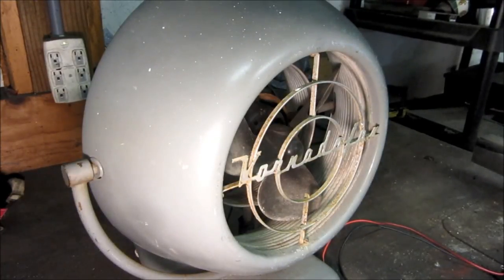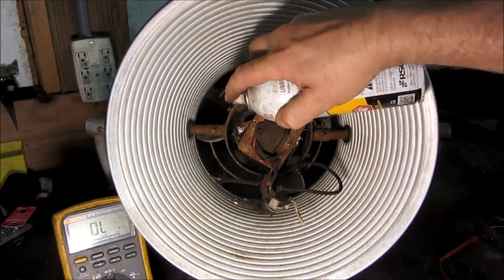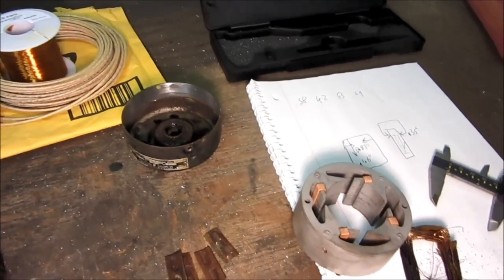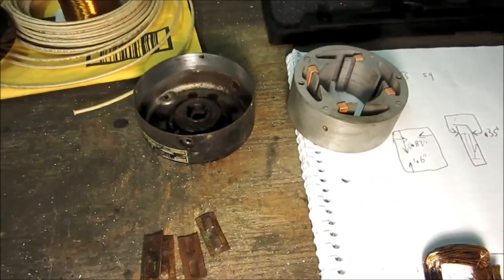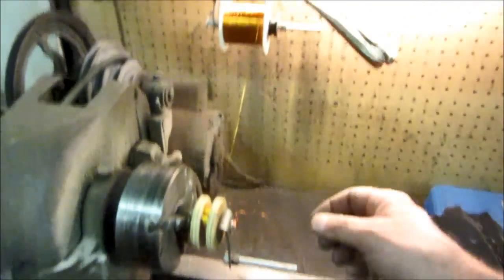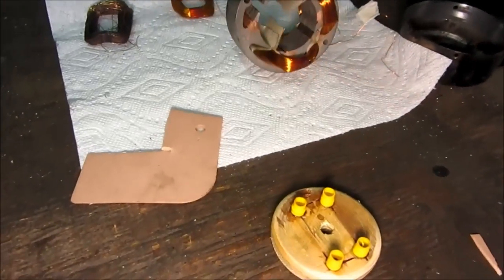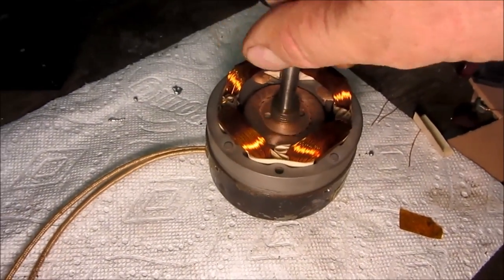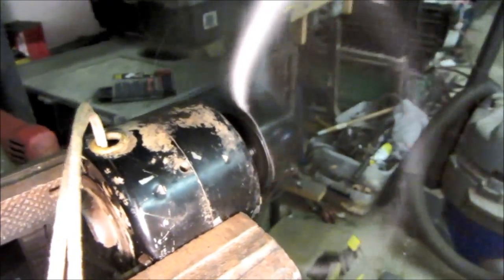Vintage Vornado 10D1 - 1 - Burned motor rewind...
A friend of mine trash-picked this for me!  It seems that the motor had spent a significant amount of time in a state of combustion or at least heavy smoke emission.  In this video I begin the motor repairs.